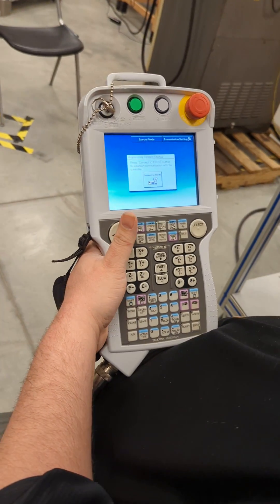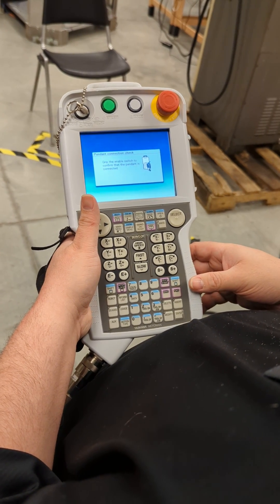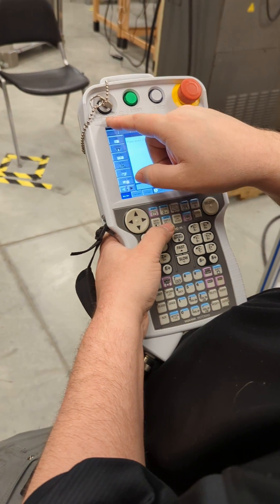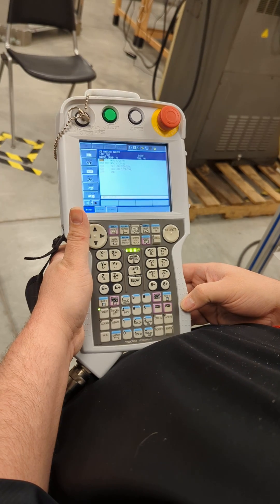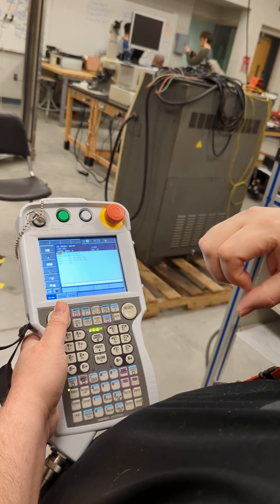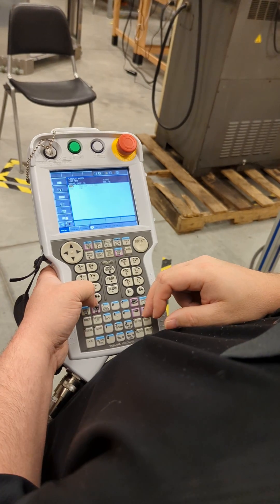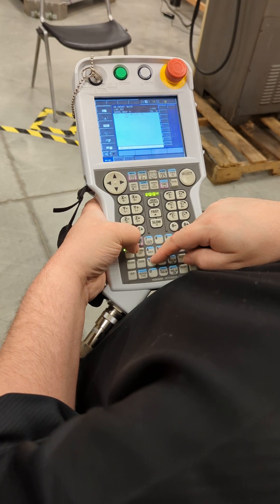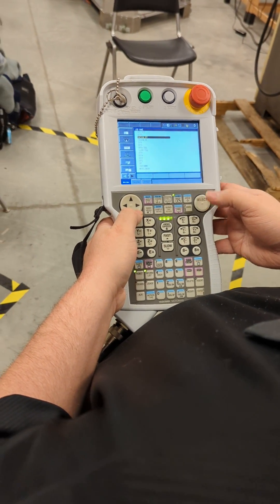Common Errors/Tips & Tricks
Clearing and handling common errors on the Yaskawa Robot.